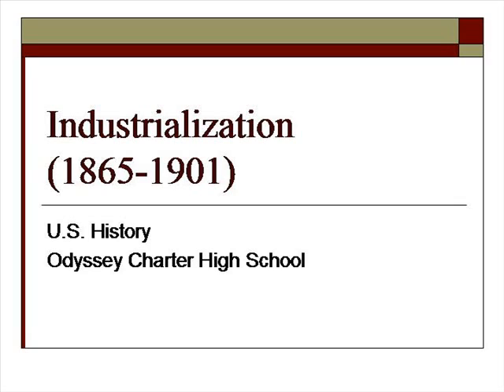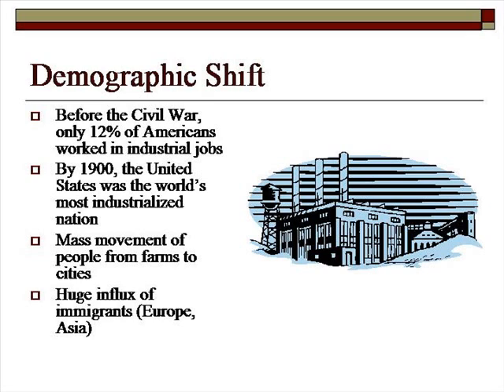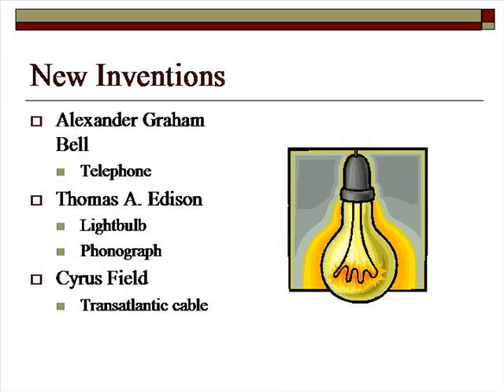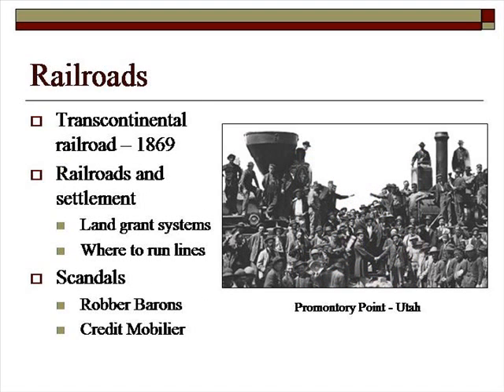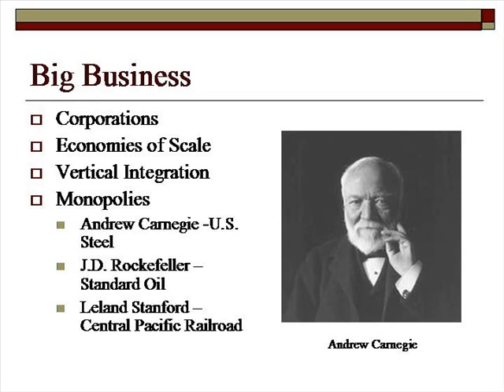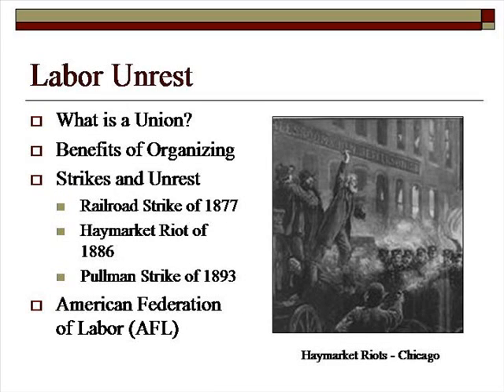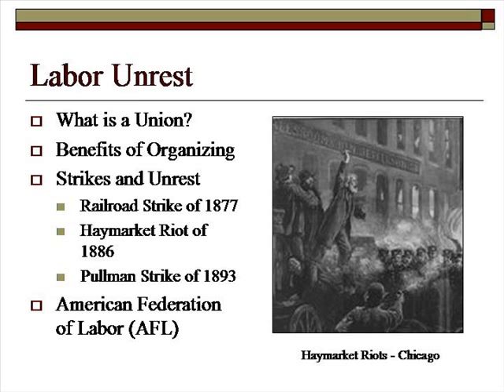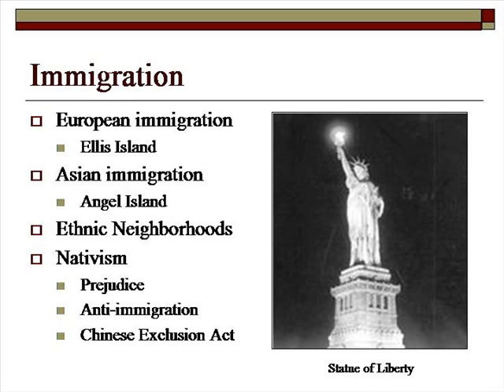lesson13.wmv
Odyssey Charter School, US History, Lesson 13